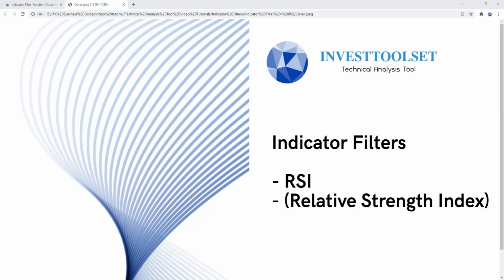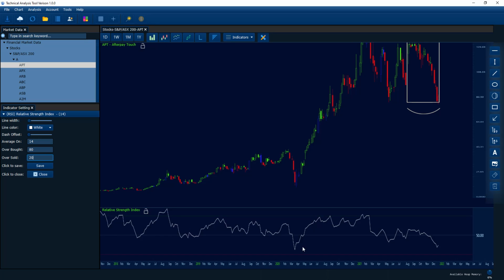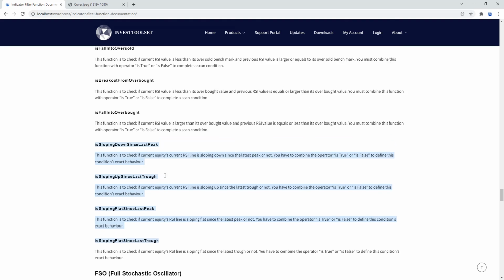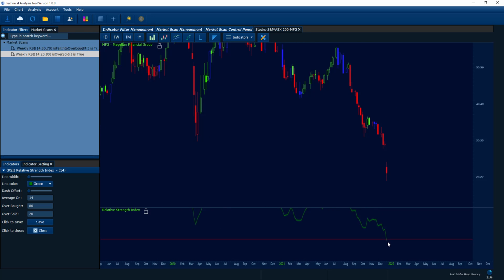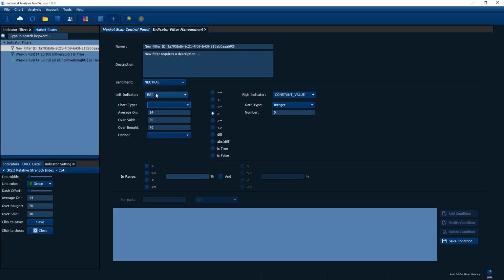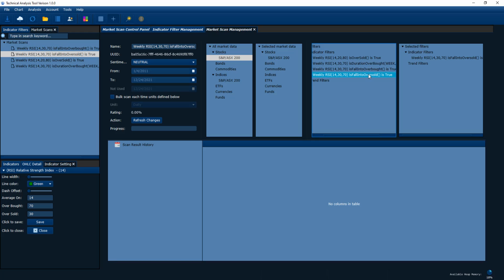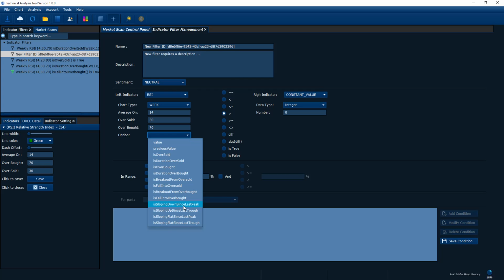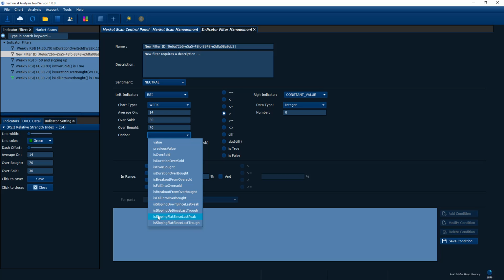Indicator Filter - RSI (Relative Strength Index)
In this tutorial, we are going to show you how to create indicator filters around Relative strength Indicator (RSI).

We will also demonstrate the usage of each function that supported by RSI Indicator.  Hope you feel this video tutorial is useful.